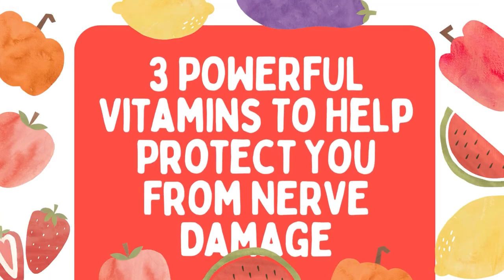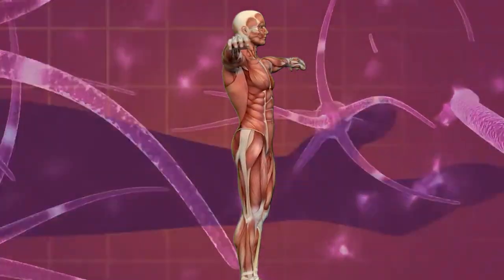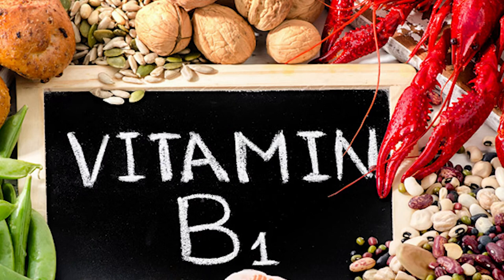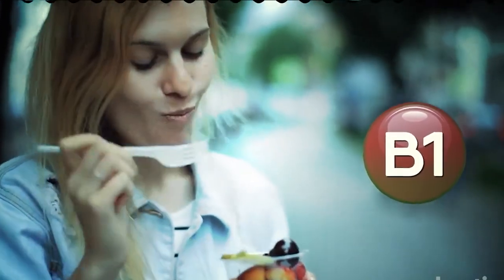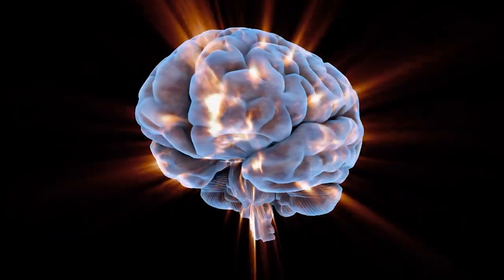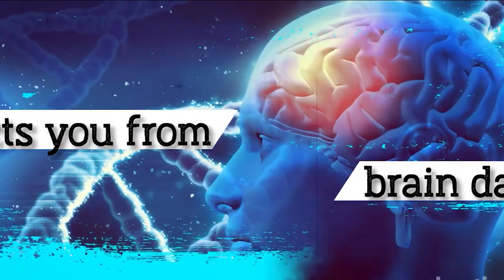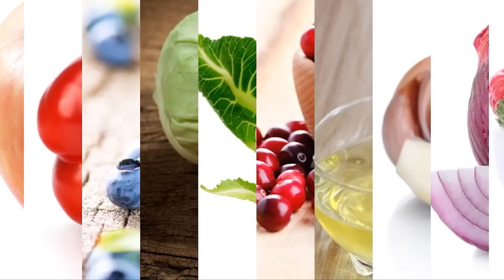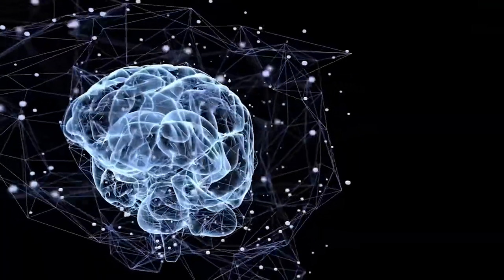Best Vitamins for Your Nerves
What are the Best Vitamins for Your Nerves? What are some natural remedies for Neuropathy? Watch the video to find out!

➡️ What is Neuropathy?
Also known as Peripheral Neuropathy, it's a disorder that occurs when your nerves are not functioning properly. It results in weakness, numbness, and/or pain, typically, in the hands and feet, but can occur in other parts of the body as well. Peripheral neuropathy is often caused by diabetes, but it can also result from injuries, infections, and exposure to toxins.

➡️ Omega-3
Omega-3 is a fatty acid that is found naturally in certain foods. Unfortunately, our bodies don’t produce omega-3s on their own, which means that we need to get it from the foods that we eat. Omega-3s are known to reduce the risk of heart disease and other conditions, but many don't realize that they can benefit the nervous system as well.

➡️ Vitamin B12
It's a vitamin that is typically known as an energy booster but it also offers benefits for your nerves as well. It helps the body to create DNA which keeps the nerve cells healthy. If your body is deficient in vitamin B12, nerve problems, such as numbness and tingling in the hands and feet, can occur.

➡️ Vitamin B6
Vitamin B6 is another essential vitamin that must be obtained from an outside source. When it comes to the nervous system, this vitamin helps to form neurotransmitters which are substances that come from nerve cells and send important messages throughout the body. Vitamin B6 also helps to form the substance that creates a protective covering over nerve cells called myelin. This means that getting adequate amounts of this vitamin in your diet is necessary for healthy nerve function.

➡️ Acetyl-L-carnitine
It's a substance that helps our body produce energy. But many don't realize that it also has been shown to help people with neuropathy as well. One study found that acetyl-L-carnitine helped reduce pain in people with diabetic neuropathy and carpal tunnel syndrome.

➡️ Curcumin
Curcumin is the main active substance found in turmeric. Turmeric is a spice from the ginger family that is best known for its anti-inflammatory benefits. Curcumin also seems to offer major benefits for the nervous system as well.

➡️ Alpha-lipoic acid
It's a substance with antioxidant properties and has been shown to help with the glucose levels of people with metabolic syndrome. But, when it comes to the nervous system, alpha-lipoic acid has been shown to offer benefits to those with multiple sclerosis which is a chronic disease that causes the protective covering of the nerves to be damaged.

➡️  Vitamin D
This essential vitamin has many different roles in the body but it's most known to promote calcium absorption and mineralization so that your bones can grow strong and healthy. People don't realize that Vitamin D also affects the nervous system as well.

 • Sora – Roa (No Co...

WHAT HAPPENED?

what happened?

The opinions expressed within this video are the personal opinions  what happened  ? channel is not responsible for the accuracy, completeness, suitability, or validity of any information on this video All information is provided on an as-is basis. we does not assume any responsibility or liability for the same.